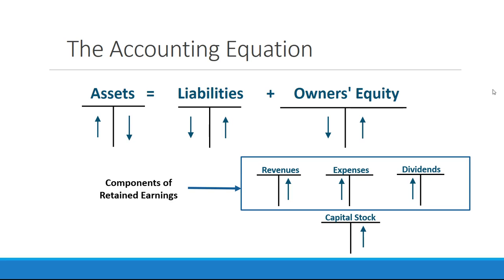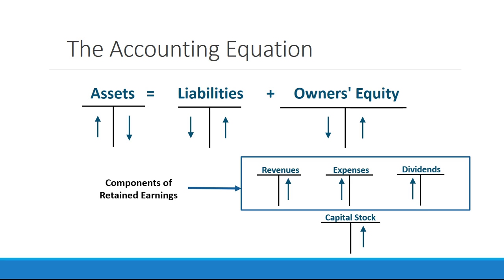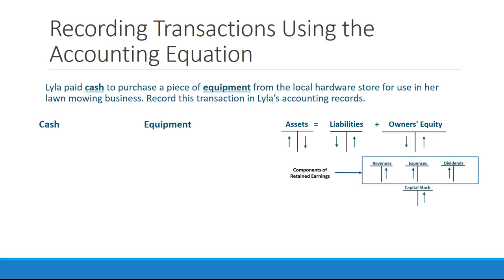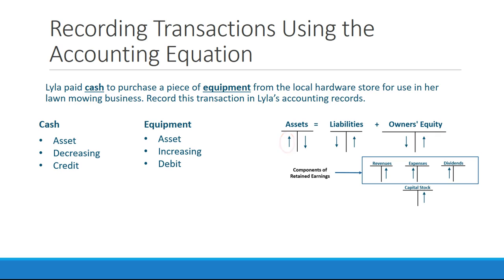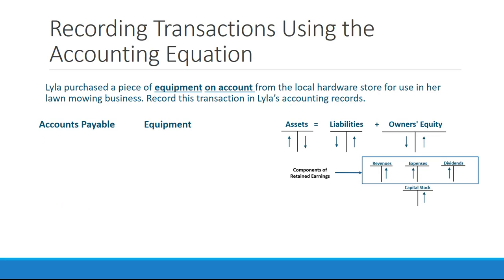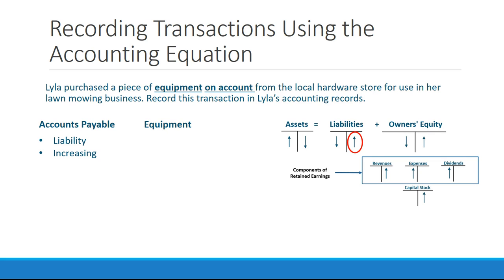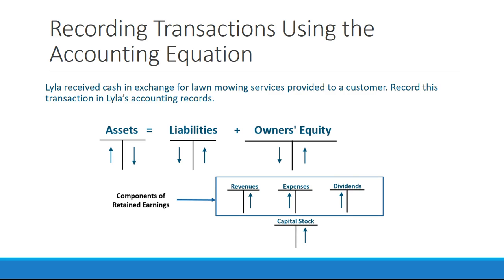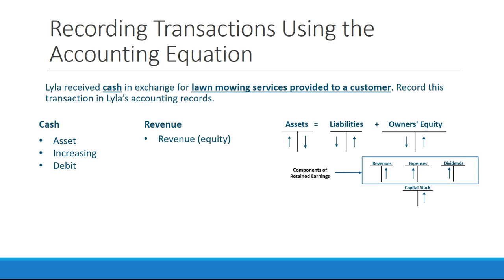Recording accounting transactions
This video shows how to record accounting transactions using the accounting equation to help with debits and credits.